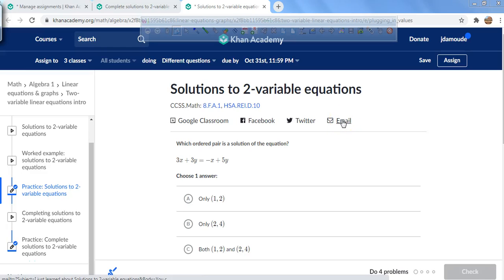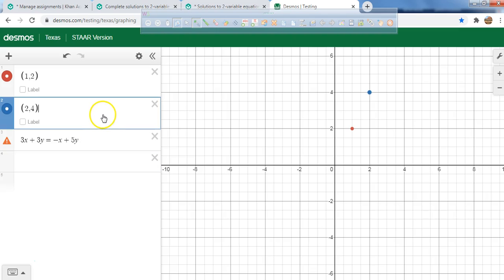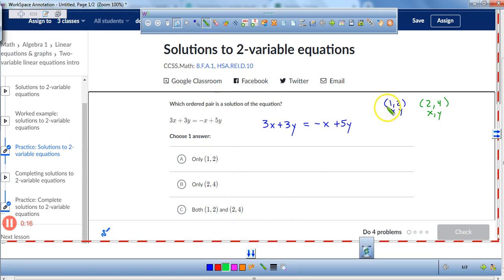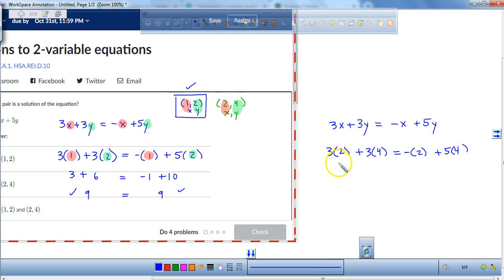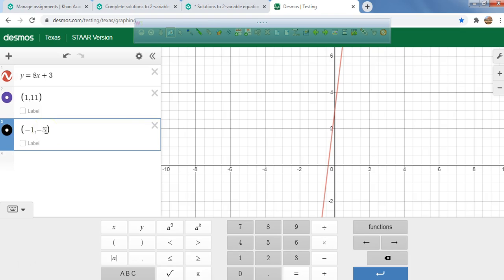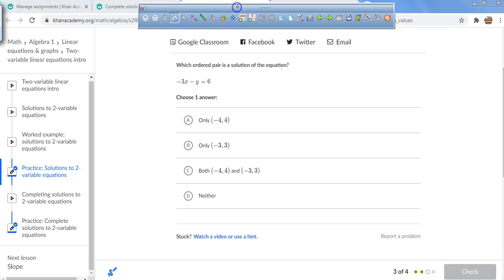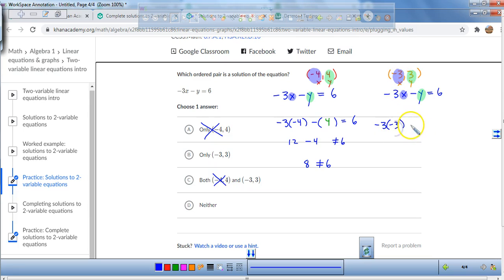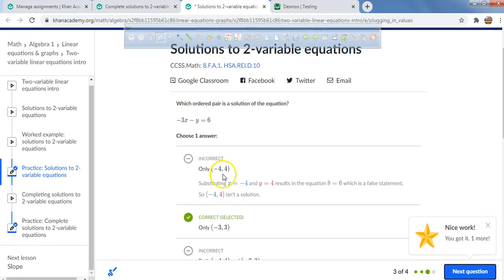KA Solutions to 2 Variable Equations